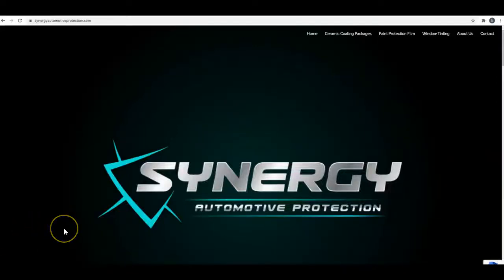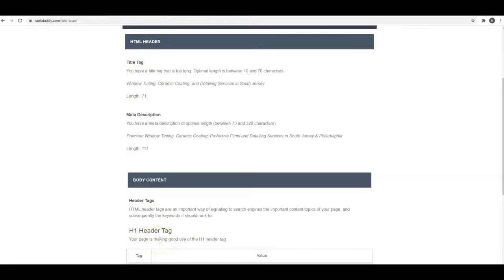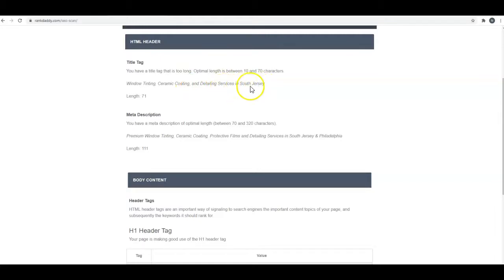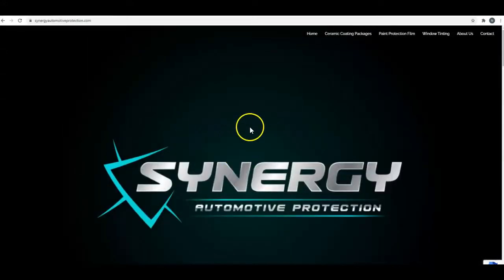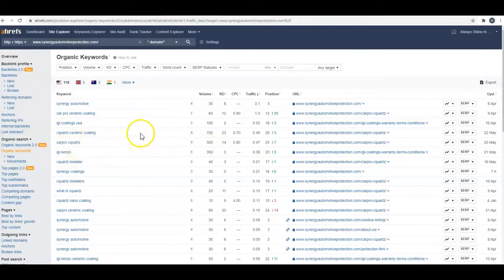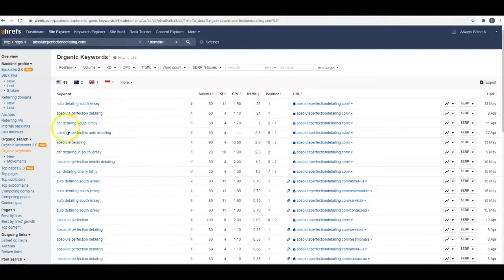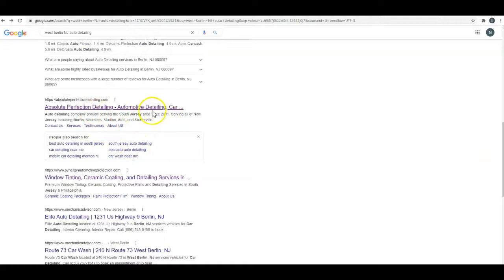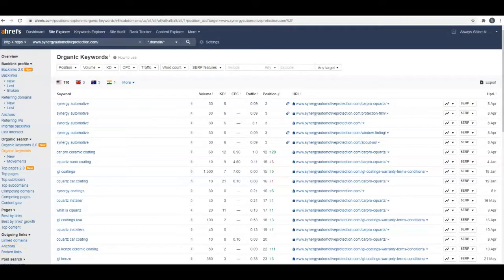South Jersey Auto Detailing